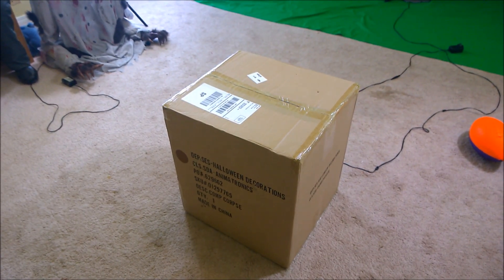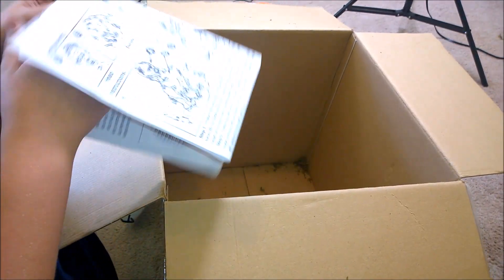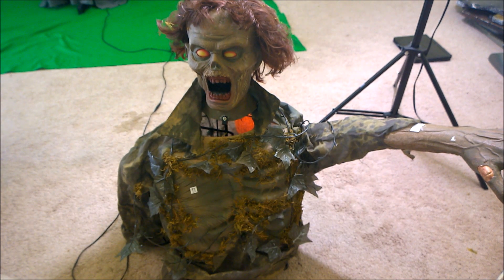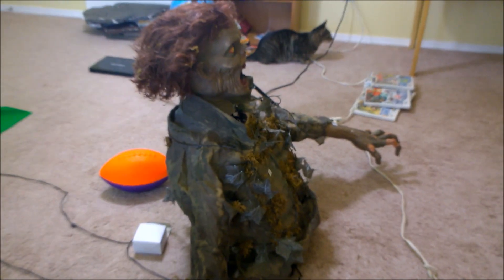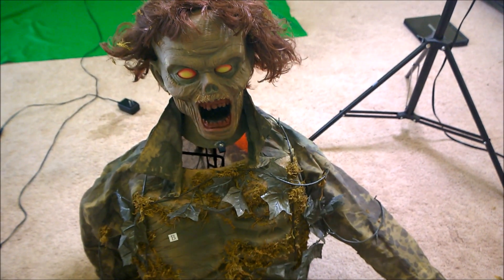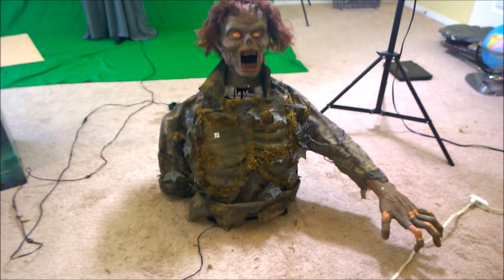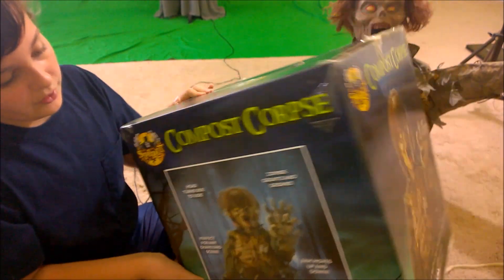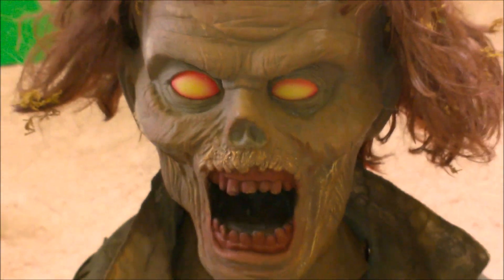Compost corpse setup and review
Awesome. I love it!